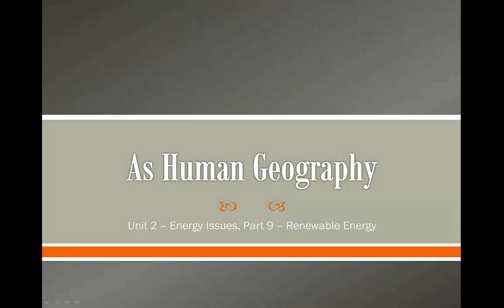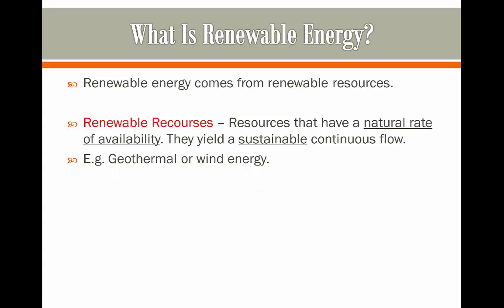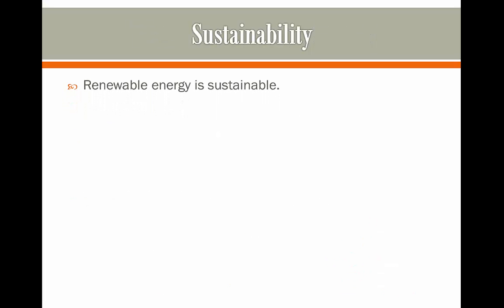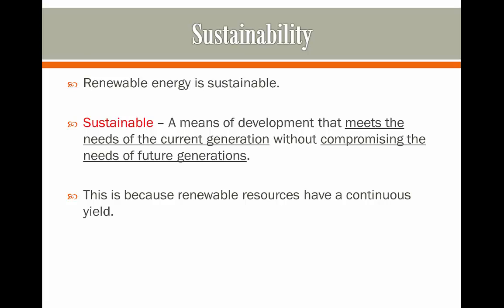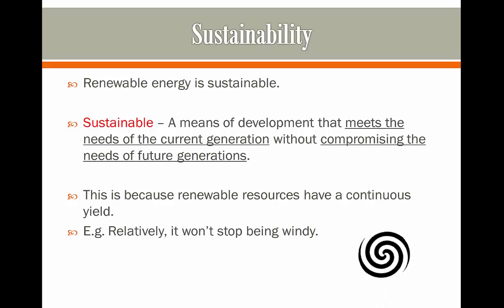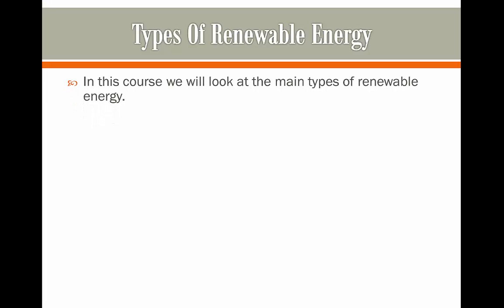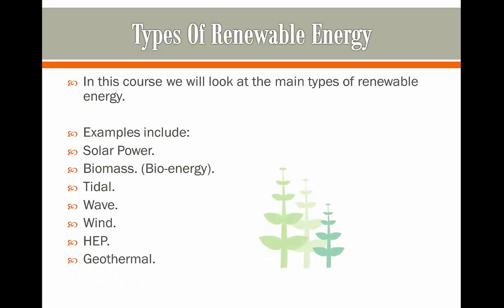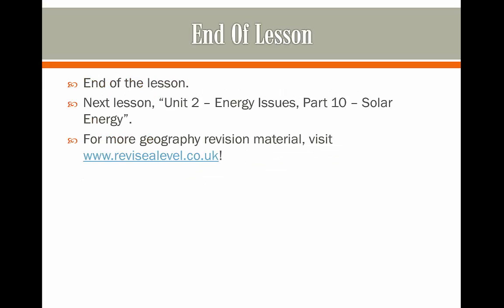A Level Human Geography - Renewable Energy